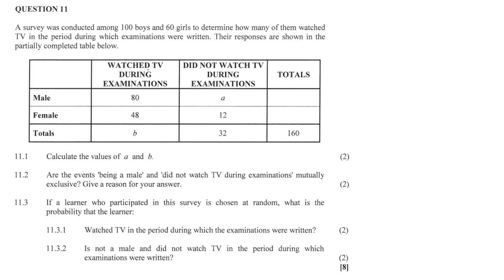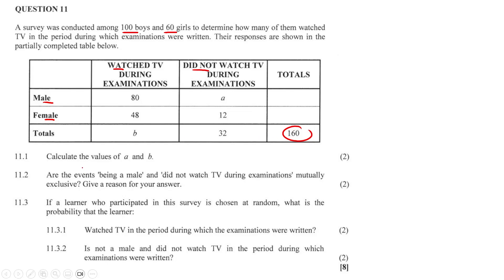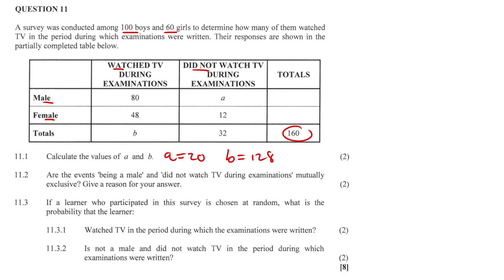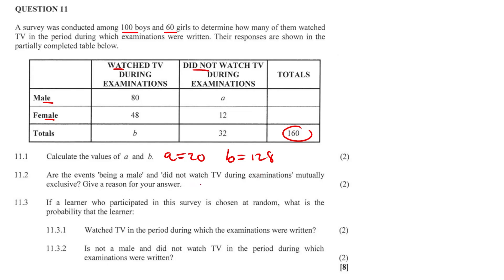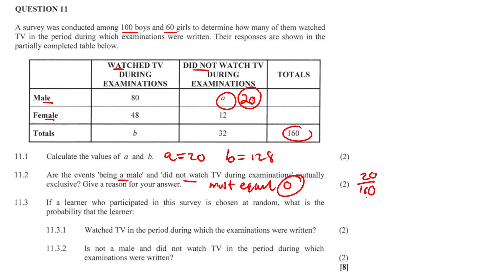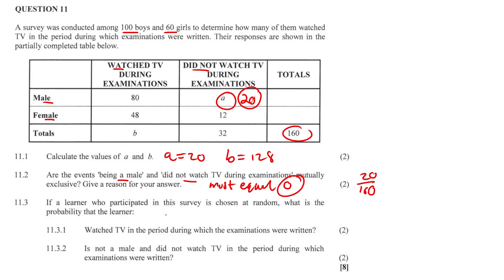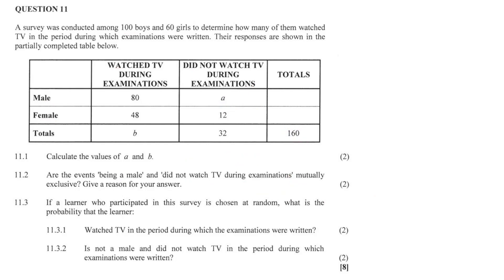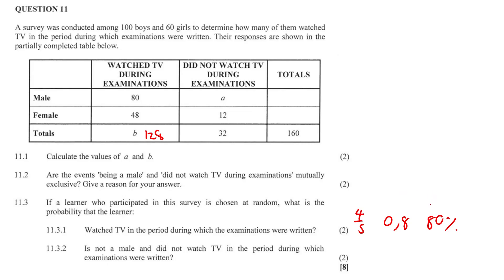Contingency Tables | Grade 11 Maths